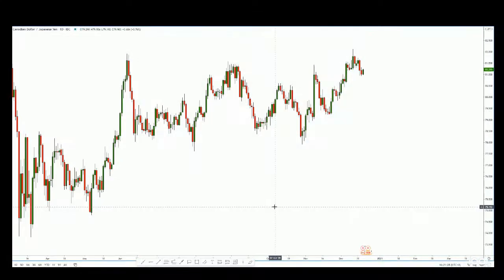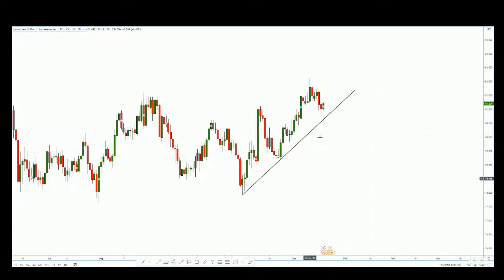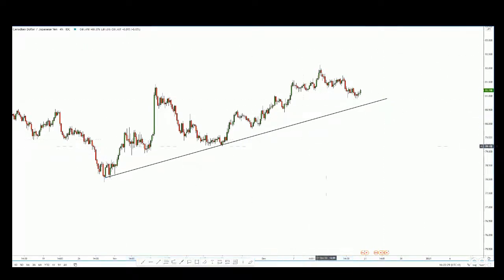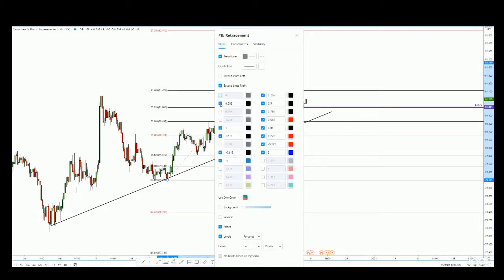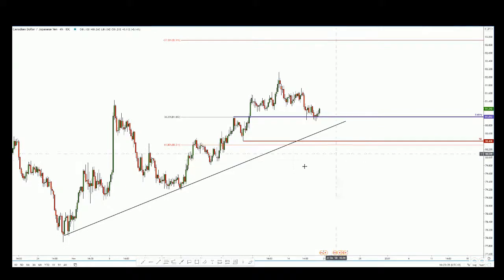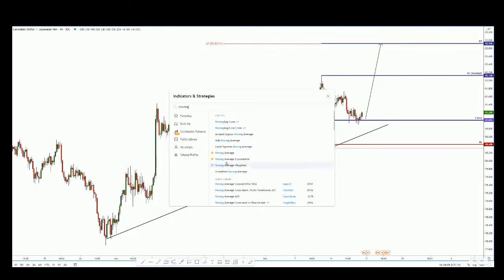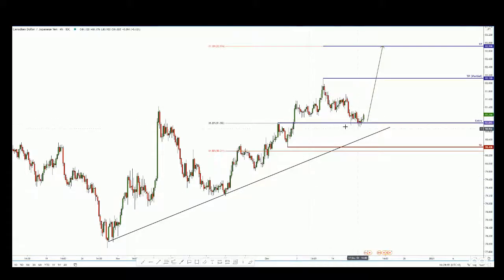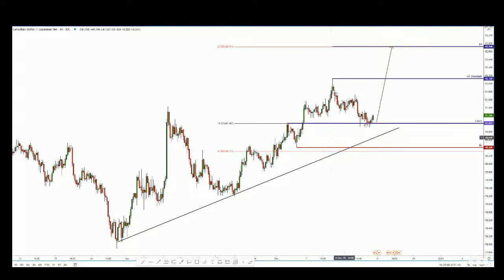Forex forecast 12/18/2020 on CAD/JPY from Dean Leo